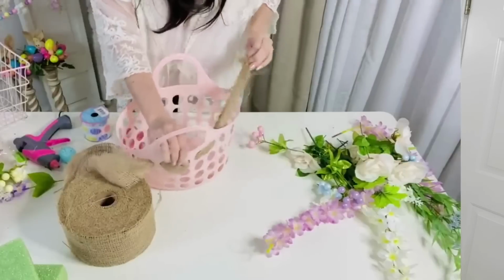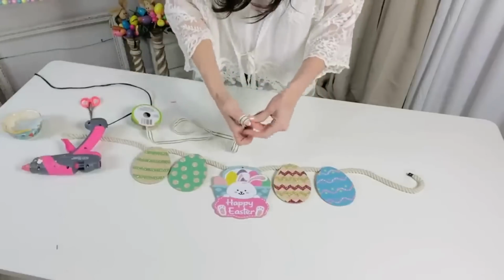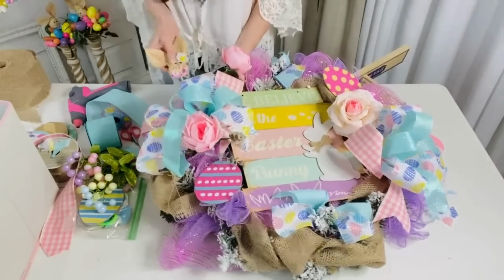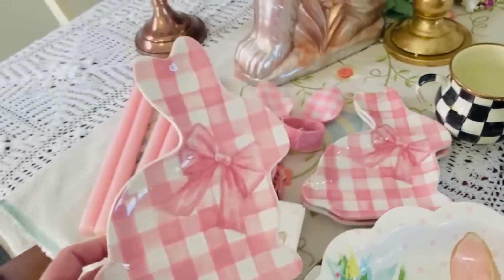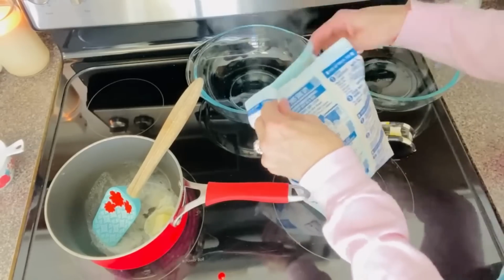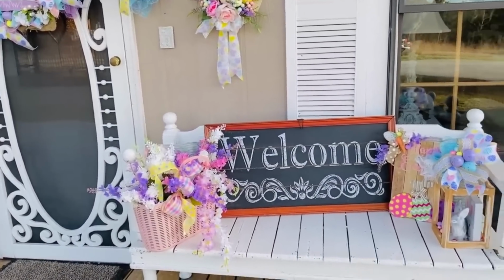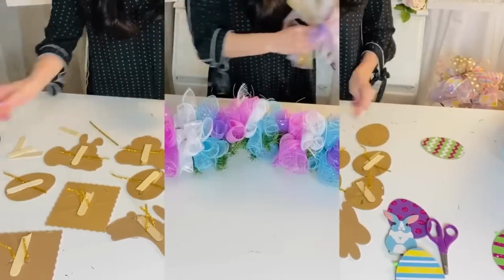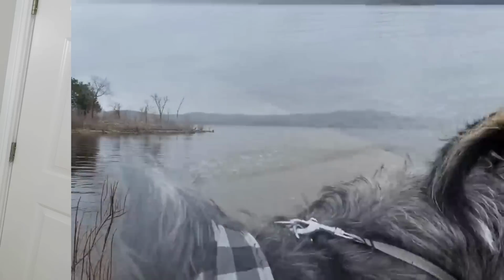🌿20 DIY DOLLAR TREE EASTER SPRING COTTAGE DECOR CRAFTS🌿"I Love Spring ep 6" Olivia Romantic Home DIY